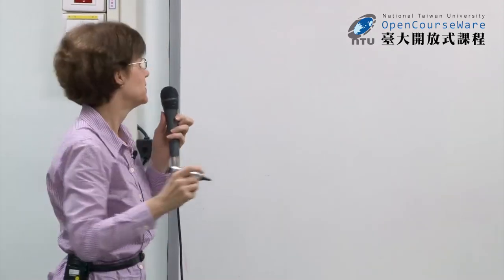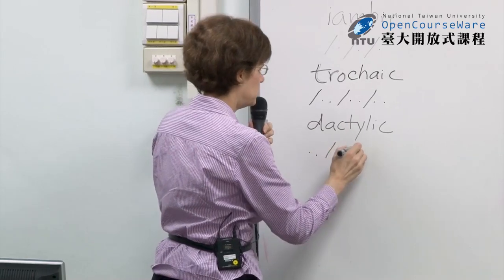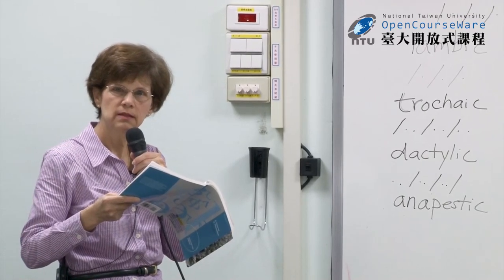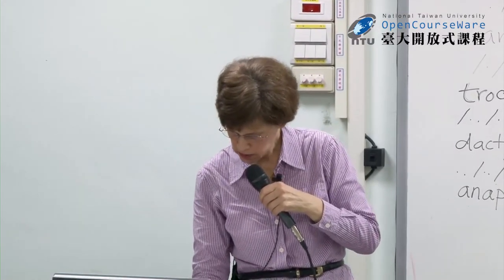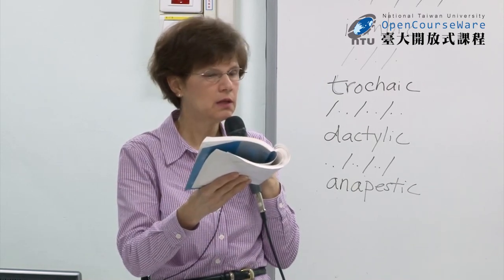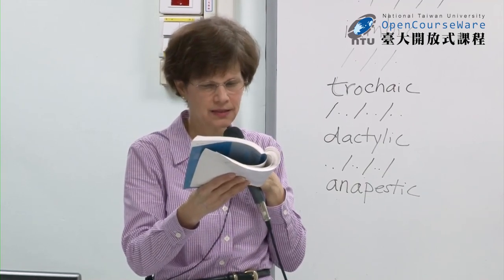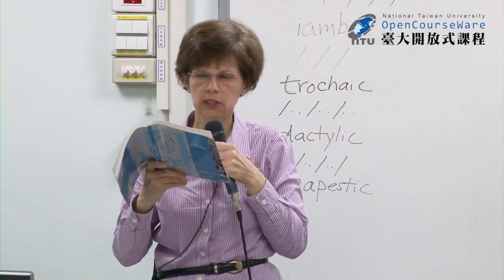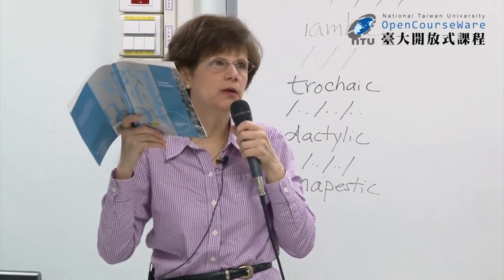英語語音學一 28. Chapter Five Exercises (2020 updated)